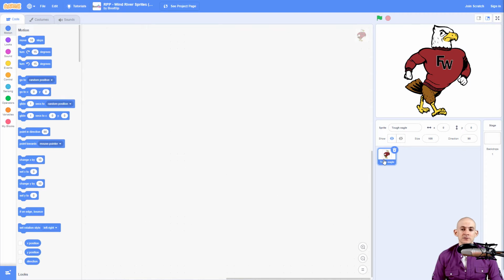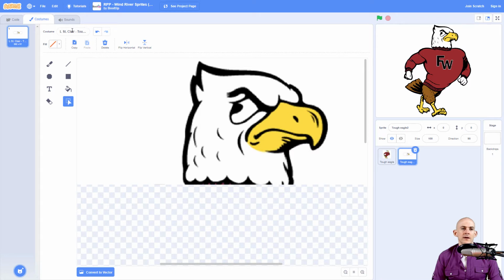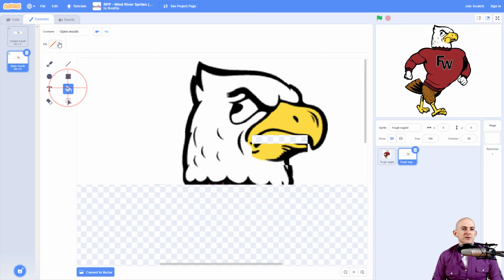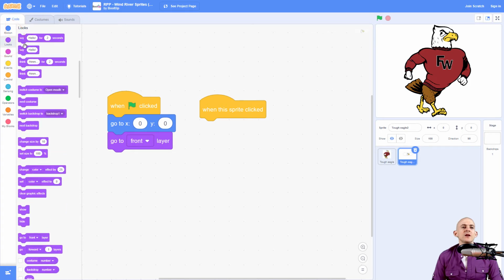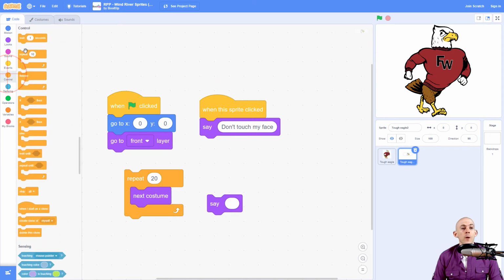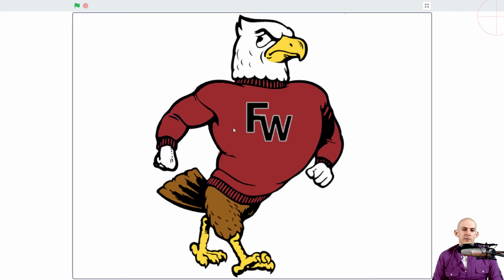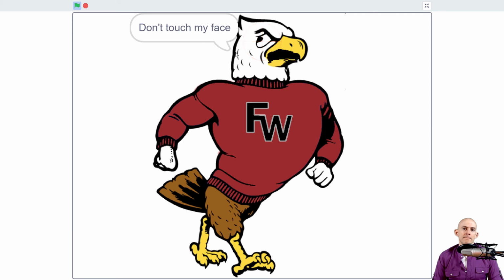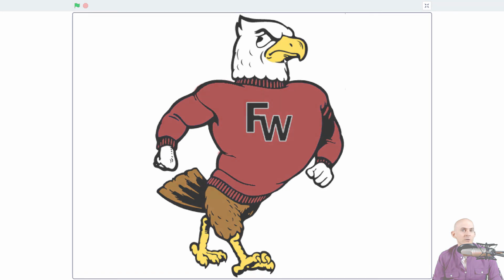Interactive Digital Artifact - Make a Sprite Talk